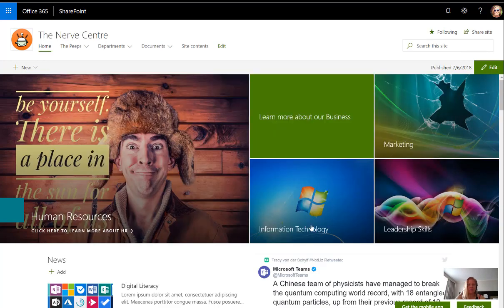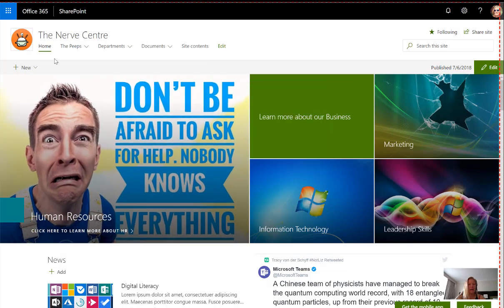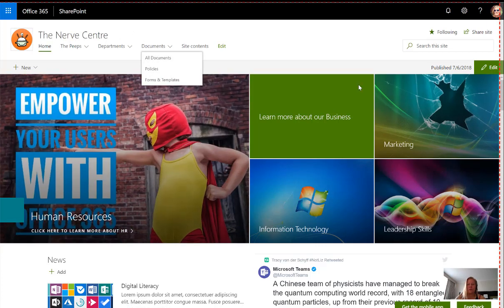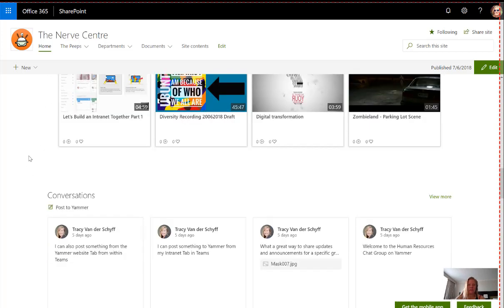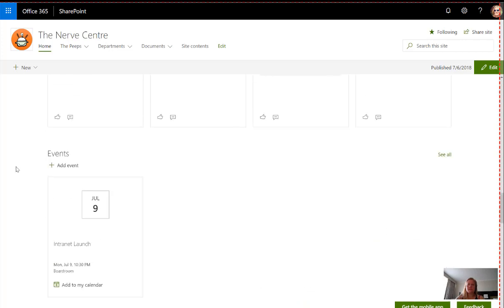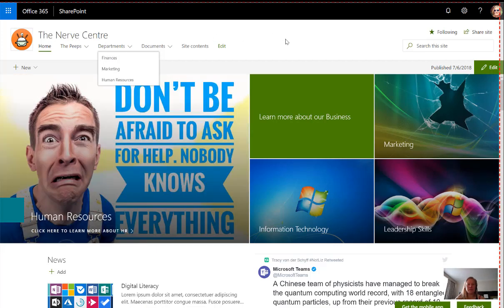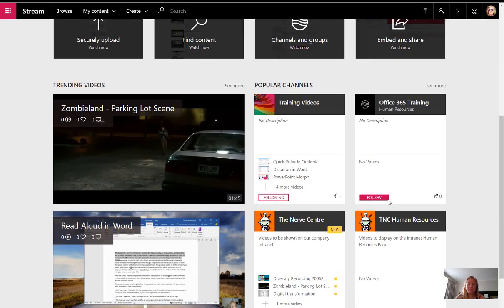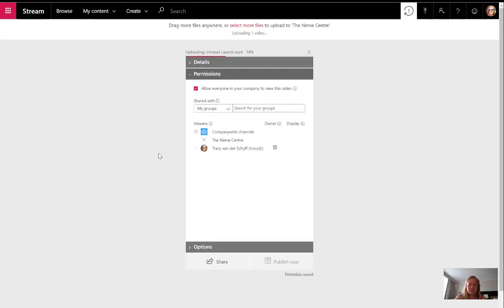Microsoft365 Day 311: Let’s Build a SharePoint Intranet Together (Part 21)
And we've made it!!! In 21 Steps we've built a SharePoint Intranet together. In the final video I'll show you how to use PowerPoint to record an Intro video, then we'll publish this to Stream and surface it on a News page in SharePoint. This will be used to send out the email to Launch the Intranet. Hope you've had as much fun as I've had!